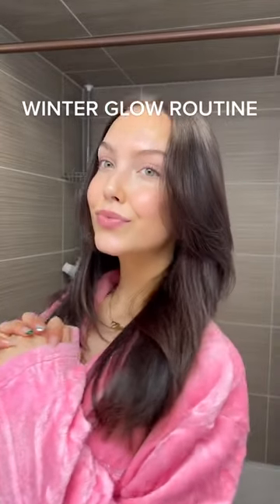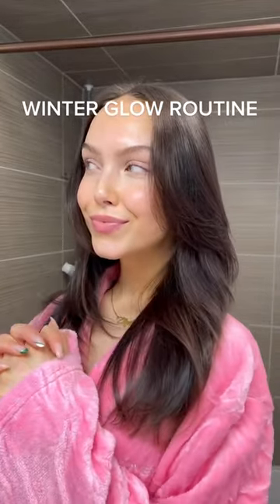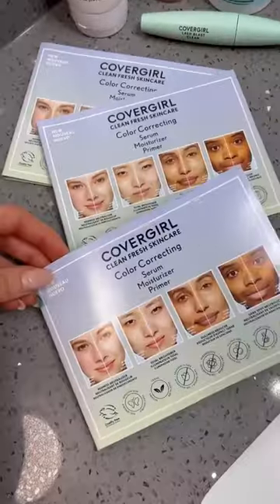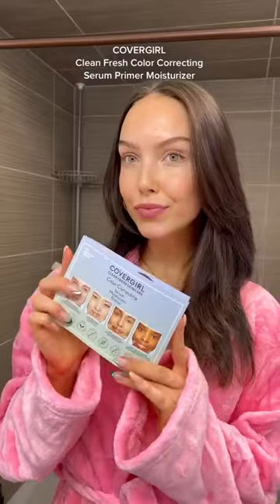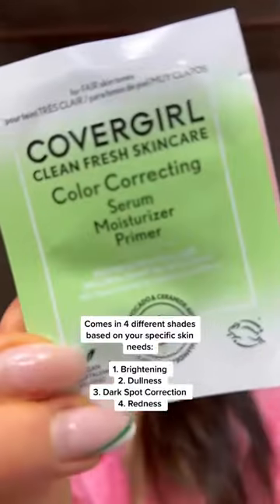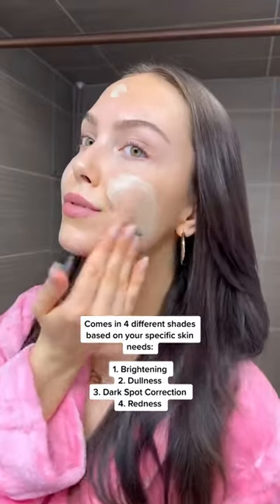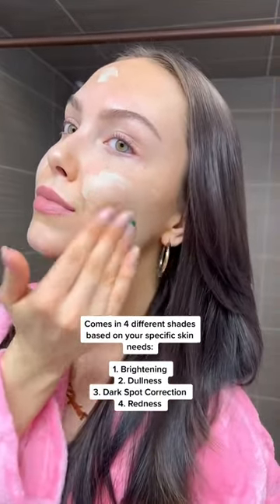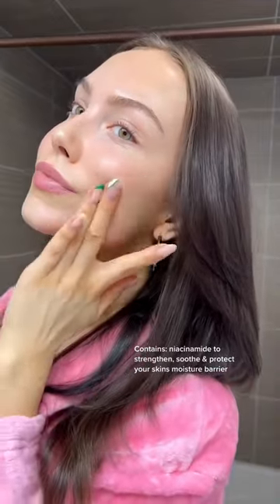How to Glow in the Winter with No Foundation | Lizzebowker's Winter Glow Routine | COVERGIRL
You can’t get the ‘I’m Cold’ makeup look without the best winter skin prep 😉 Elizabeth Grace (@lizziebowker) used our NEW Clean Fresh Color Correcting Serum Moisturizer Primer to neutralize redness (with the green shade) for an even and moisturized complexion.

Elizabeth uses COVERGIRL's new Clean Fresh Color Correcting Serum to get that winter glow with no makeup.